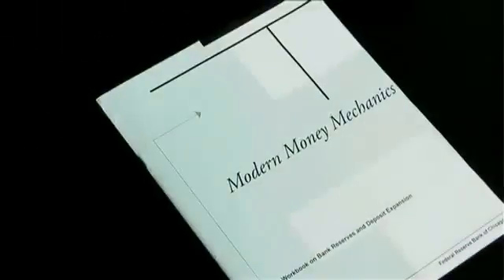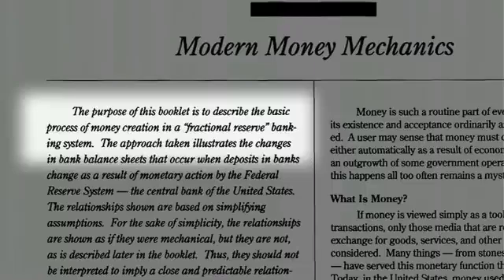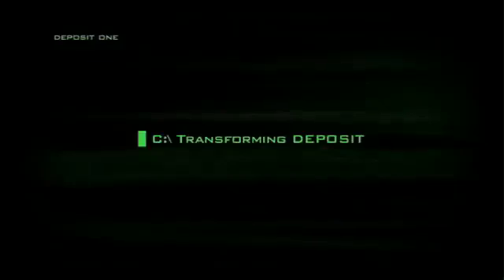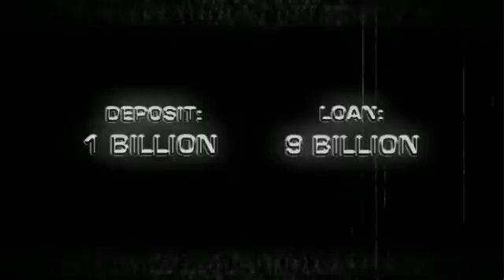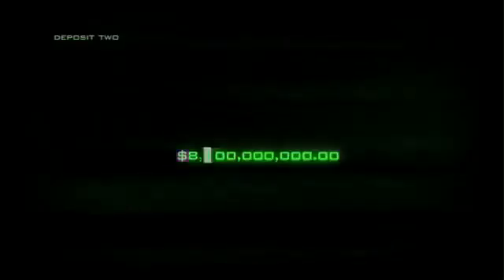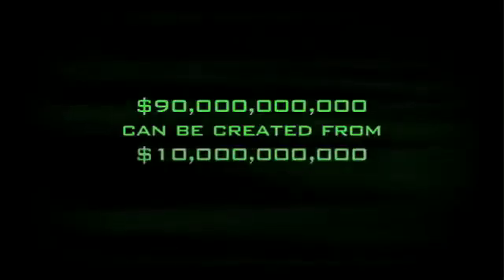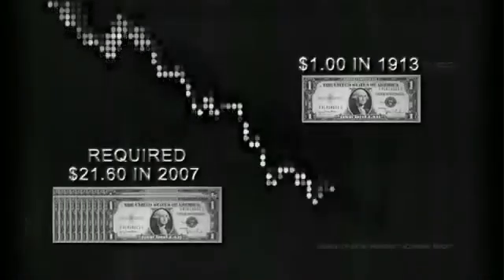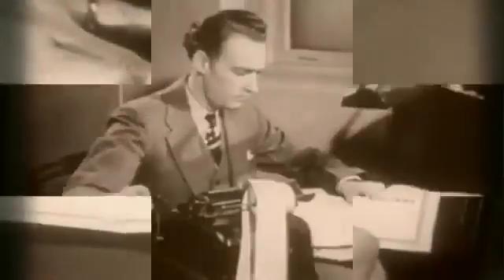O que é o Sistema Bancário de Reservas Fracionárias?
ESTUDAR É TRADIÇÃO! ACESSE NOSSA BIBLIOTECA
Work of Human Hands: A Theological Critique of the Mass of Paul VI
The Collected Writings of Fr. Anthony Cekada
The Ottaviani Intervention, Translated and Introduced by Rev. Anthony Cekada